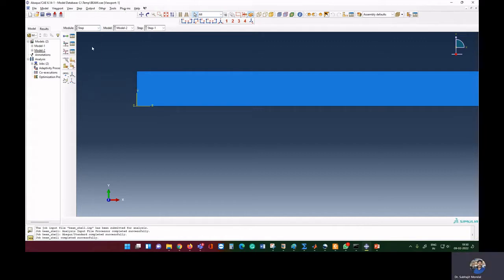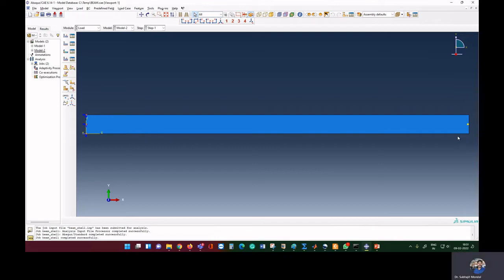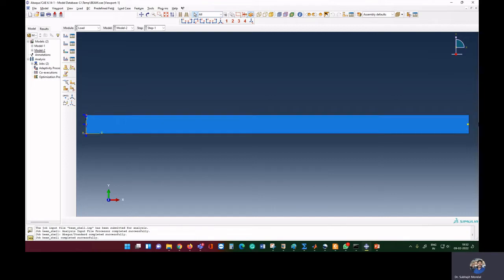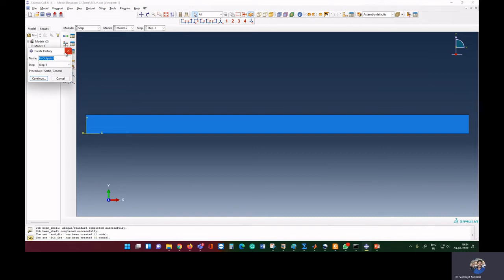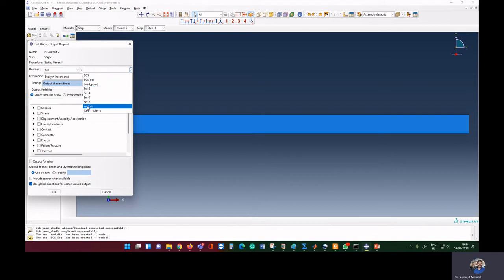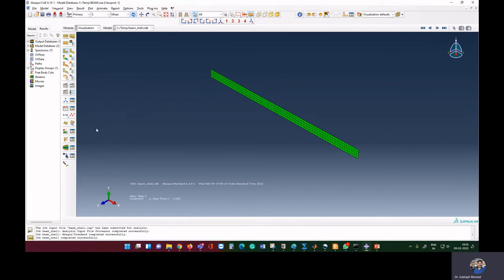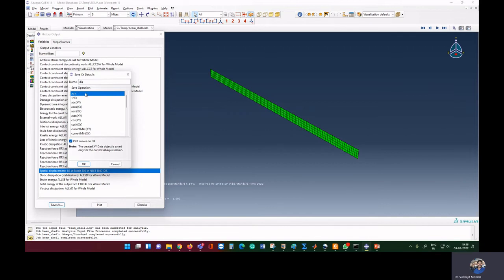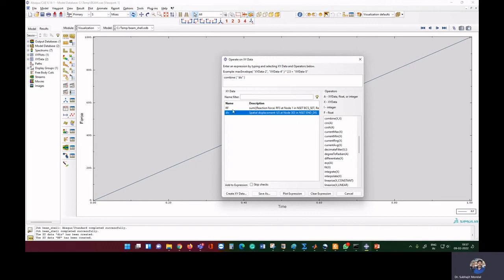ABAQUS (L2M1) (Extra): Plot Load Displacement Curve in ABAQUS